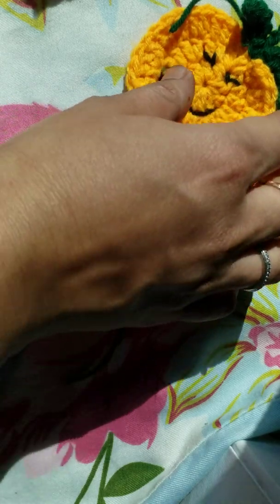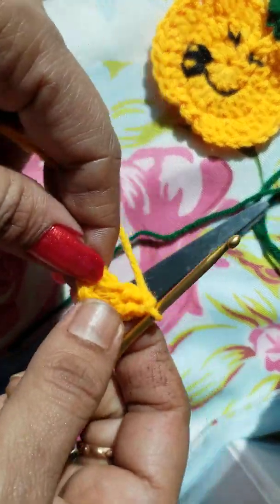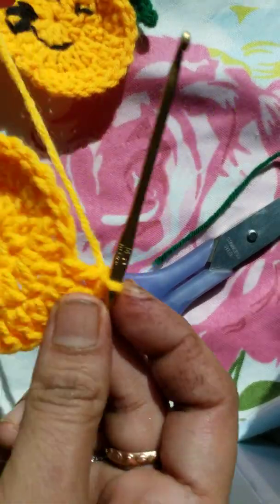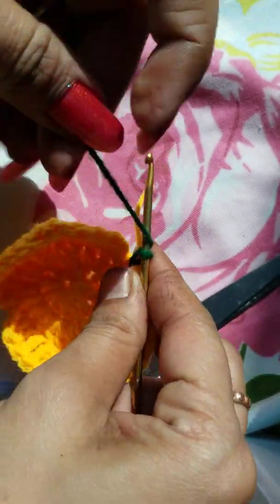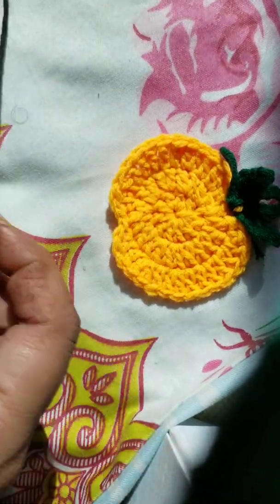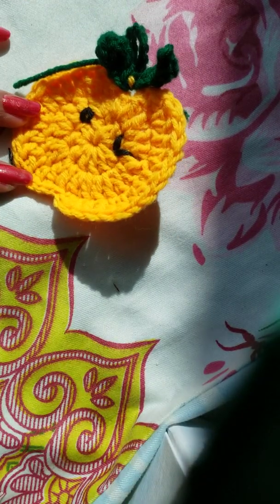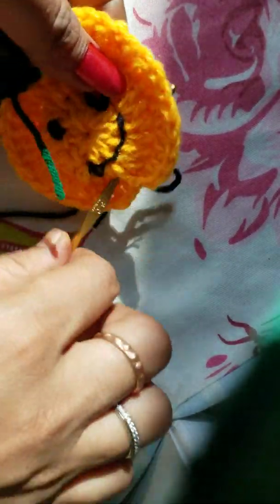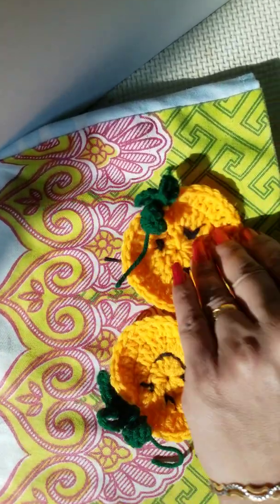How to crochet a Halloween pumpkin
Crochet Halloween Easy way of making a crochet Halloween pumpkin applique